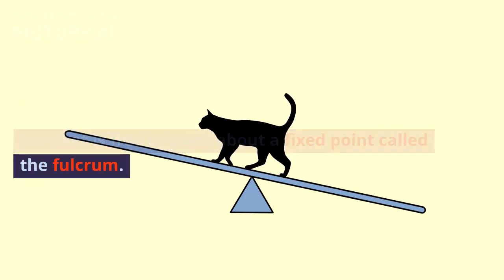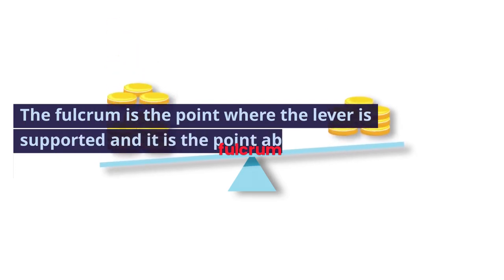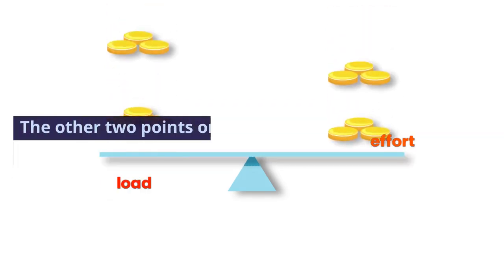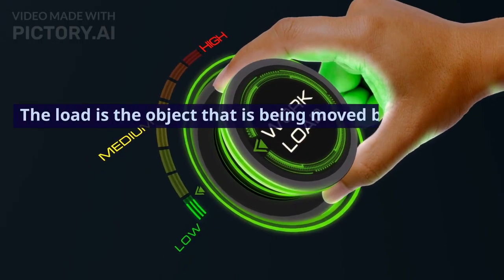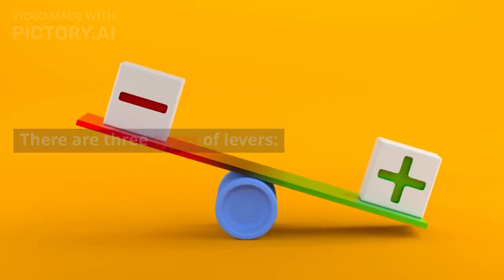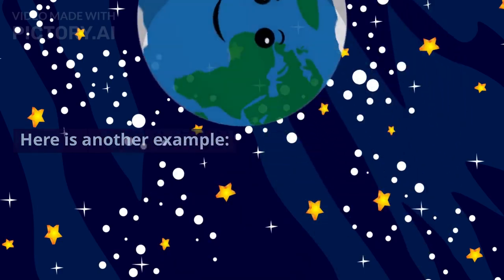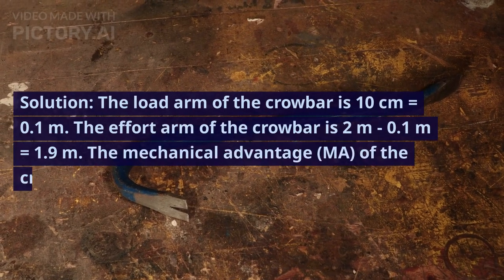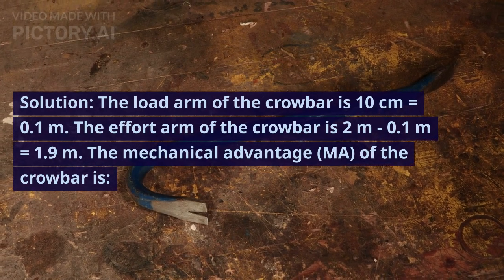lever simplemachines for class 8 and 9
A lever is a simple machine that consists of a rigid bar that is free to pivot about a fixed point called the fulcrum. The fulcrum is the point where the lever is supported and it is the point about which the lever rotates. The other two points on the lever are the load and the effort. The load is the object that is being moved by the lever and the effort is the force that is applied to the lever.Second-class lever: In a second-class lever, the load is located between the fulcrum and the effort. This type of lever is often used to amplify distance. For example, a wheelbarrow is a second-class lever. When you push down on the handle of the wheelbarrow, the load in the bucket is lifted up.

There are three types of levers:
First-class lever: In a first-class lever, the fulcrum is located between the load and the effort. This type of lever is often used to amplify force. For example, a seesaw is a first-class lever. When you push down on one end of the seesaw, the load on the other end is lifted up.Tweezers: When you use tweezers to pick up something small, the fulcrum is located at the pivot point where the two tips meet, the effort is applied at the ends of the handles, and the load is the object that you are picking up. The numeric in the lever chapter refers to the mechanical advantage (MA) of the lever. The MA of a lever is the ratio of the force exerted on the lever to the load being moved. The MA of a lever can be calculated using the following formula:

MA = (Effort arm)/(Load arm)
where:

Effort arm is the distance between the fulcrum and the point where the effort is applied.
Load arm is the distance between the fulcrum and the point where the load is applied.
The MA of a lever can be greater than 1, which means that the lever can amplify force. However, the MA of a lever can never be less than 1, which means that the lever can never magnify distance.

For example, let's say that you are using a shovel to lift a 100-pound bag of dirt. The fulcrum of the shovel is located at the end of the handle, the effort is applied in the middle of the handle, and the load is the bag of dirt. The effort arm is 12 inches, and the load arm is 6 inches. The MA of the shovel is then:

MA = (12 inches)/(6 inches) = 2
This means that you can apply 20 pounds of force to the shovel, and it will lift the 100-pound bag of dirt.

The MA of a lever can be increased by increasing the effort arm or decreasing the load arm. However, there is a limit to how much the MA can be increased. The MA of a lever can never be greater than the ratio of the length of the lever to the distance between the fulcrum and the load.The principle of a lever states that the product of the load and the load arm is always equal to the product of the effort and the effort arm. This means that if you increase the effort arm, you can decrease the amount of force you need to apply, and vice versa.

The principle of the lever can be expressed mathematically as follows:

Load × Load arm = Effort × Effort arm
where:

Load is the force applied to the load arm.
Load arm is the distance between the fulcrum and the load.
Effort is the force applied to the effort arm.
Effort arm is the distance between the fulcrum and the effort.
The principle of the lever can be used to explain how levers work. When a force is applied to the effort arm, it creates a torque, which is a force that tends to rotate an object around an axis. The torque created by the effort arm is equal to the force applied multiplied by the distance from the fulcrum to the effort.

The load arm also creates a torque, but in the opposite direction. The torque created by the load arm is equal to the weight of the load multiplied by the distance from the fulcrum to the load.

When the two torques are equal, the lever is in equilibrium and the load does not move. However, if the torque created by the effort arm is greater than the torque created by the load arm, the lever will move in the direction of the effort.

The principle of the lever can be used to amplify force, distance, or speed. To amplify force, the effort arm should be longer than the load arm. This will increase the torque created by the effort arm, allowing you to lift a heavier load.

To amplify distance, the load arm should be longer than the effort arm. This will increase the distance that the load moves, but it will also require you to apply more force.

To amplify speed, the effort should be applied closer to the fulcrum than the load. This will increase the speed that the load moves, but it will also require you to apply more force.

The principle of the lever is a very important concept in physics and engineering. It is used in many different machines and tools, such as seesaw, wheelbarrow, nutcracker, scissors, and tweezers.Here are some specific examples of why we use simple machines: